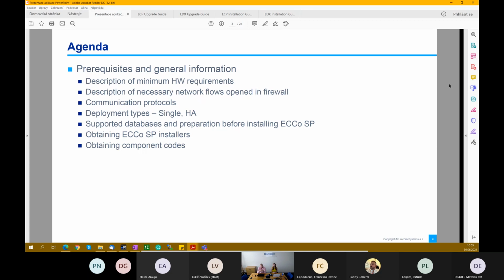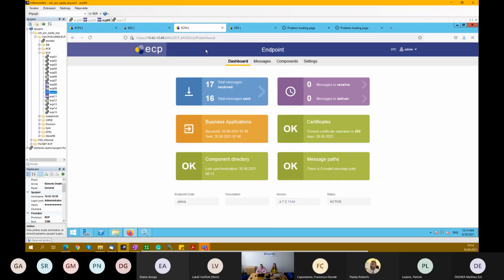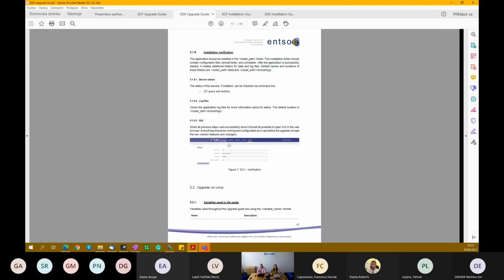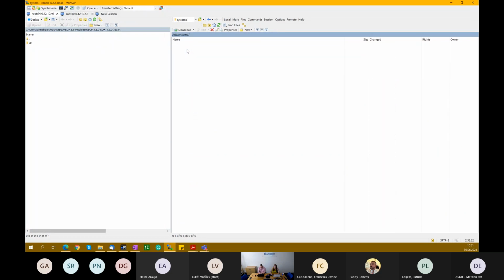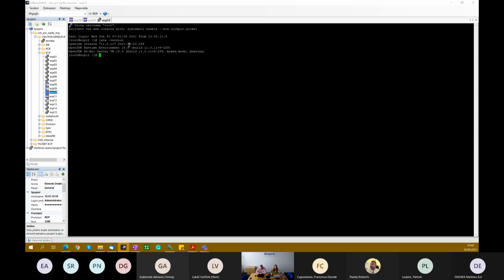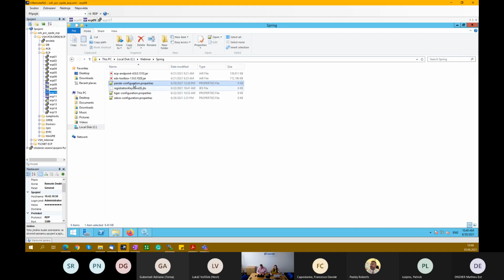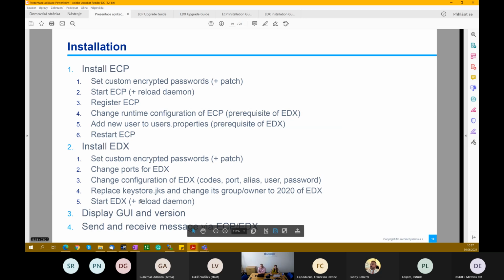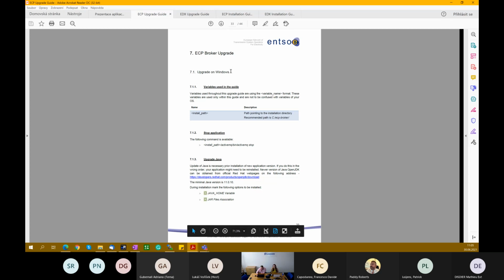40 ECCo SP Webinar 2 UNIX 20210630 Meeting Recording